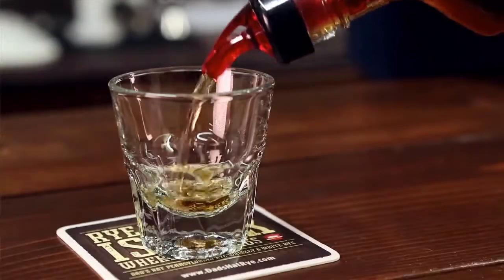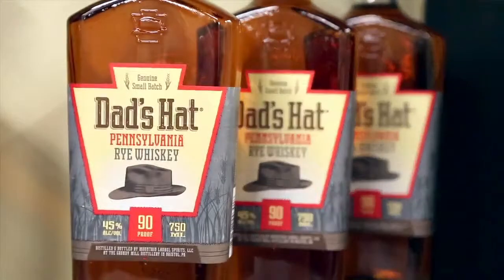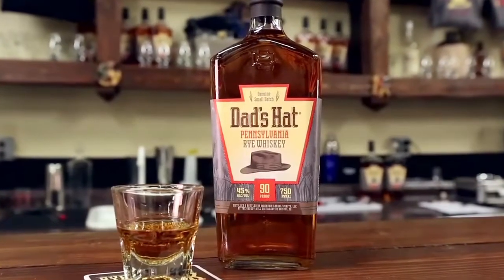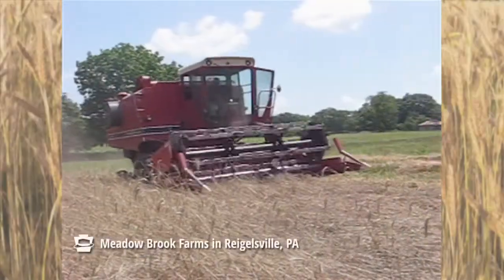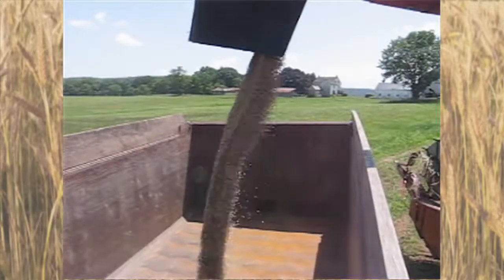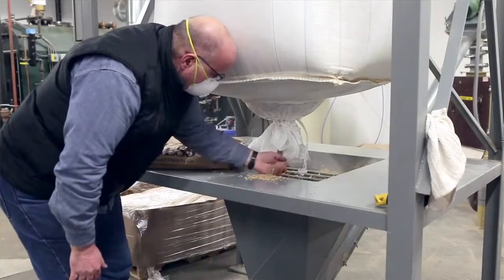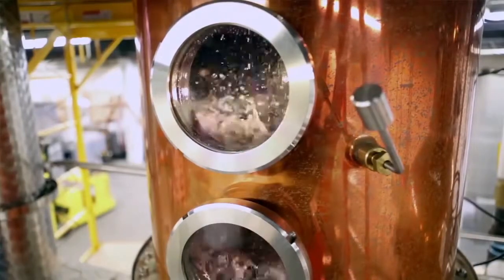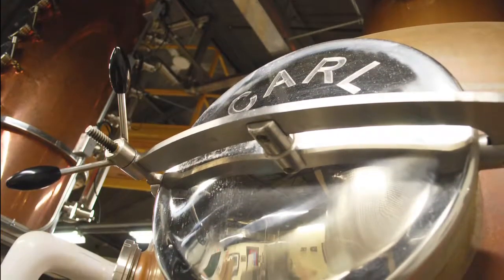Dad’s Hat Rye Whiskey — Farm To Bottle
Direct from the Dad's Hat Rye tasting bar, distillery Co-Founder John Cooper takes you step-by-step through the making of some great summertime rye whiskey cocktail recipes. Mix It Up!